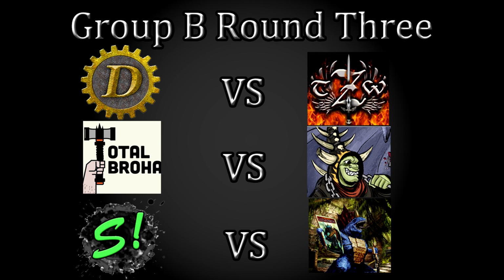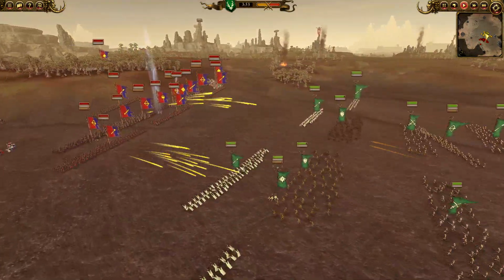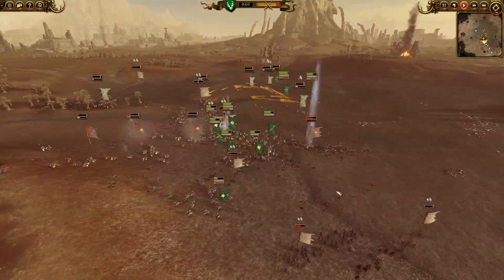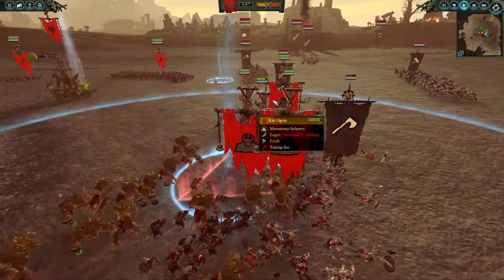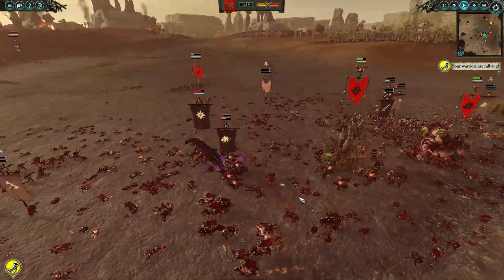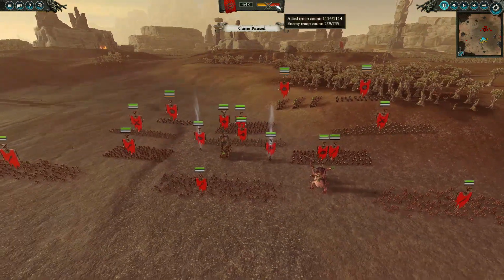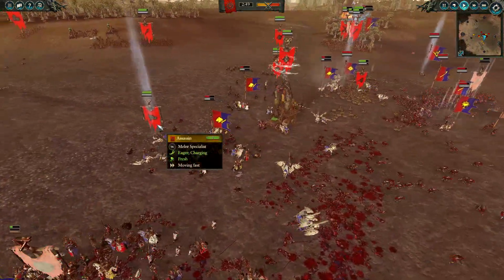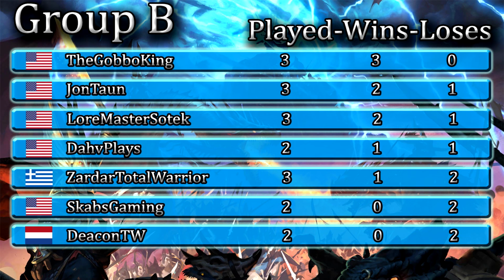Shadows Youtubers Tournament: Group B Round 3 - Total War Warhammer 2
Welcome to our 3 round of group B for our massive Youtubers Warhammer 2 tournament where we have 14 Youtubers battling it out till one is standing.

Time stamps:

First Battle: 02:06
Second Battle: 10:41
Third Battle: 20:08

Please check out the links below to all the channels involved.

Once again many thanks and till next time, take care. :)